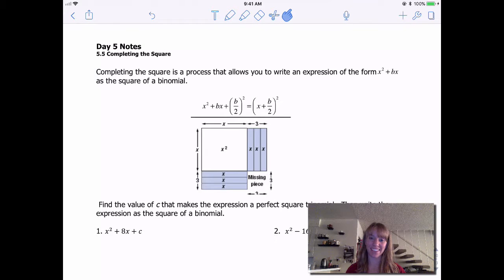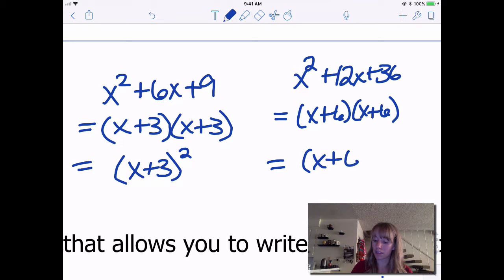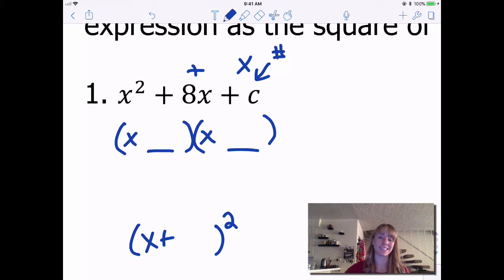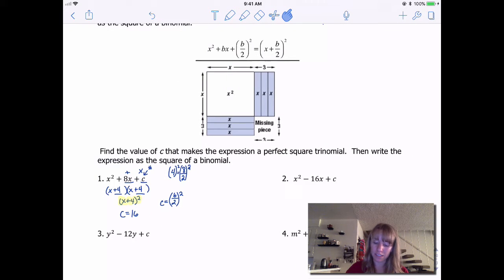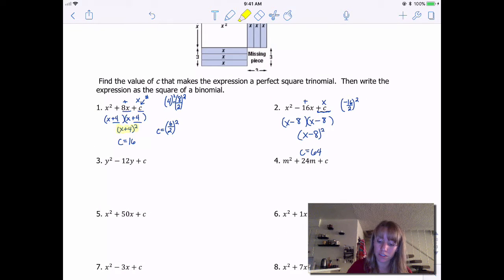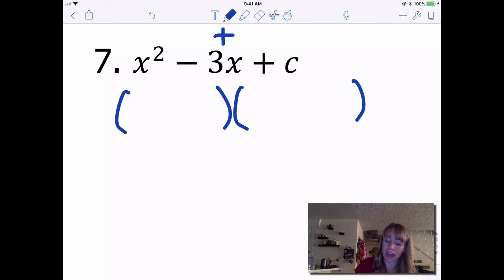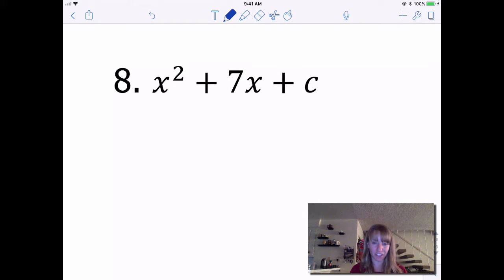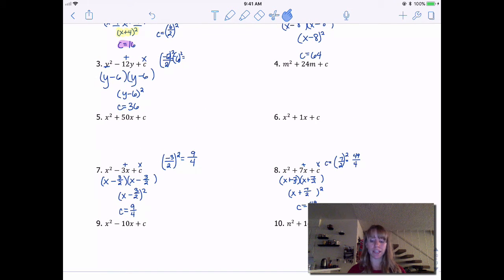SQC Day 5 Notes: Video 1